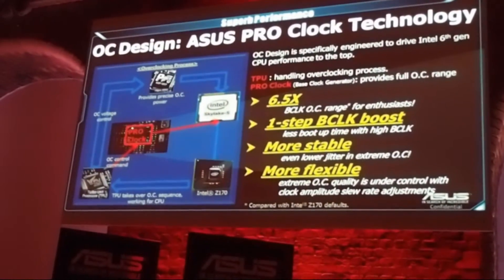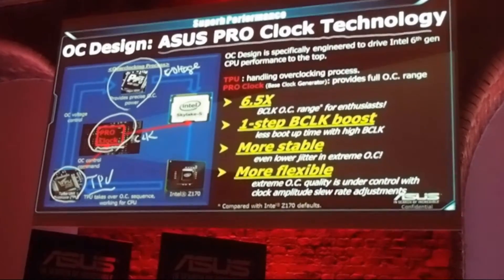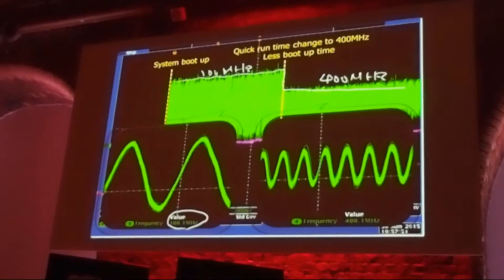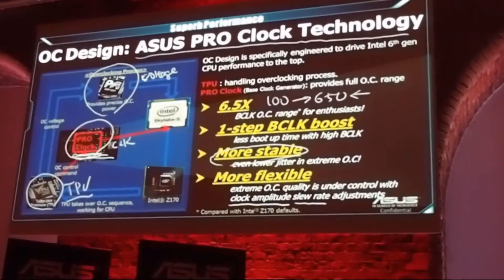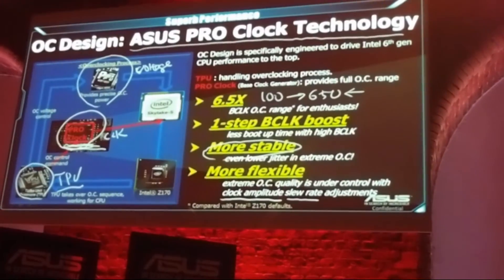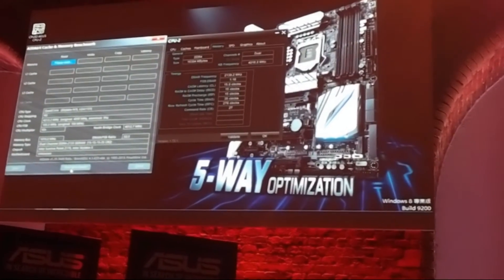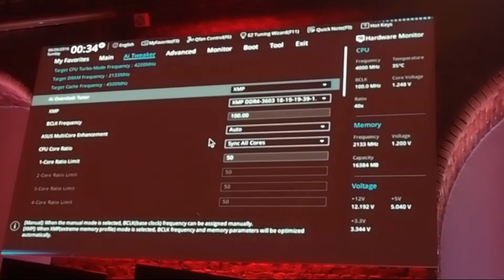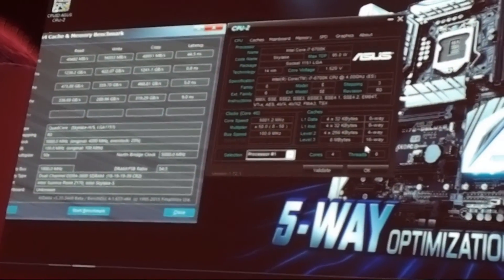Asus Z170 OC design, Pro Clock technology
Toto video navazuje přímo na předchozí "Asus Z170 OC design of Skylake". PRO Clock technologie má přínos i pro začátečníky v taktování. TPU čip reaguje přímo na Asus BCLK na desce a ten pak přenáší výstup na CPU. Změna BCLK přinese rychlejší boot start i přes stejný výsledný takt CPUčka (násobič vs BCLK)